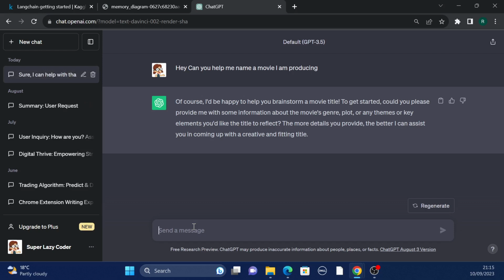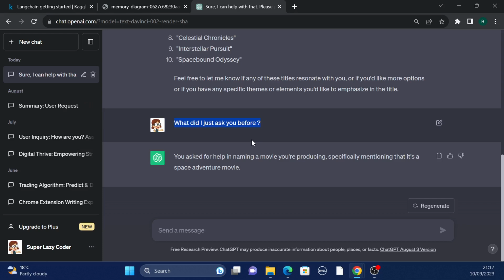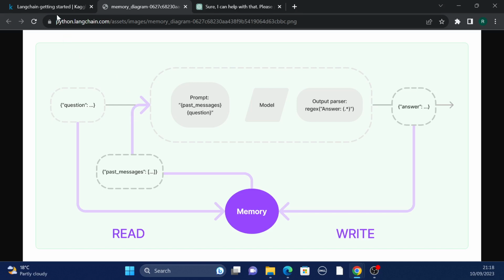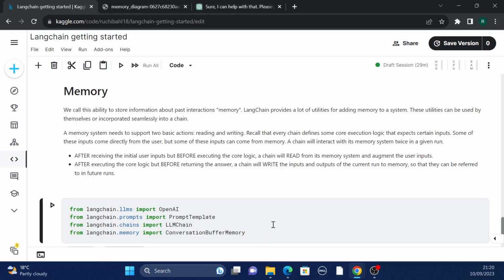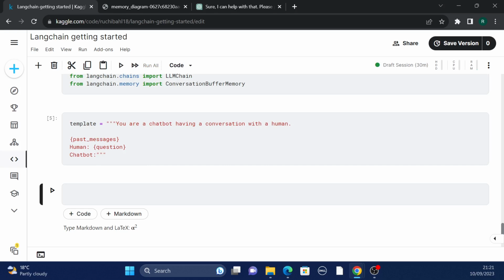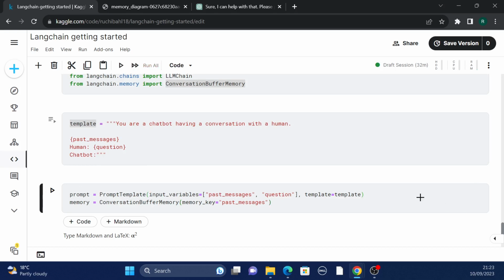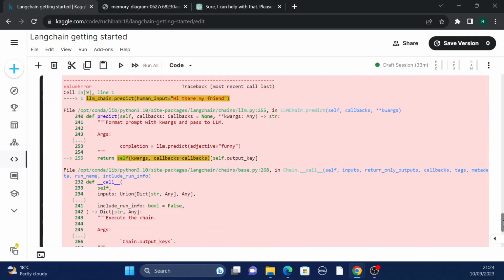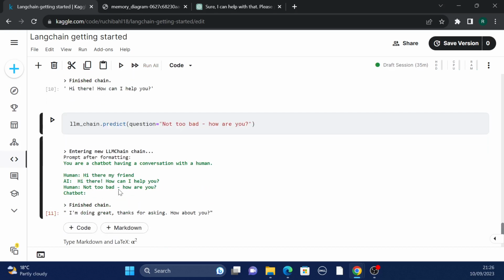Langchain Basics | Introduction to Memory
Most LLM applications have a conversational interface. An essential component of a conversation is being able to refer to information introduced earlier in the conversation. At bare minimum, a conversational system should be able to access some window of past messages directly.  We call this ability to store information about past interactions "memory". LangChain provides a lot of utilities for adding memory to a system. These utilities can be used by themselves or incorporated seamlessly into a chain.

In this video we get started with creating memory buffer and using it to  take update the PromptTemplate with past messages and finally generate a formatted response.

Happy learning !!

0:00 Introduction
0:20 Memory demo in ChatGPT
2:41 How Memory works in Langchain
4:13 Implement memory with Langchain
12:56 Conclusion
13:14 Like Share and Subscribe